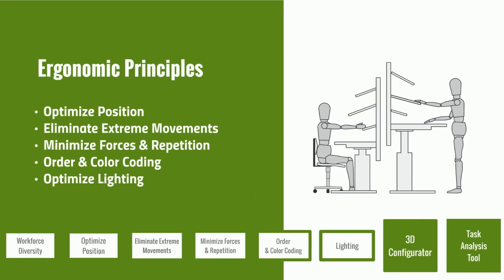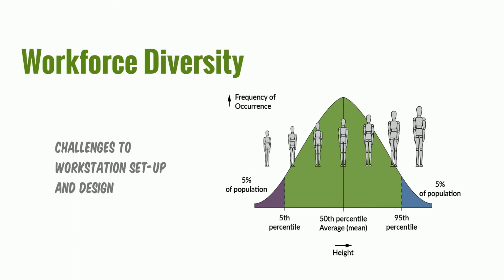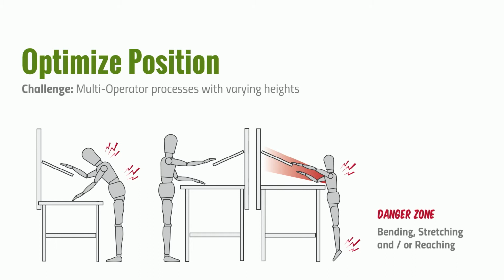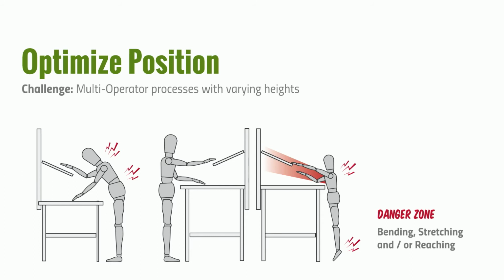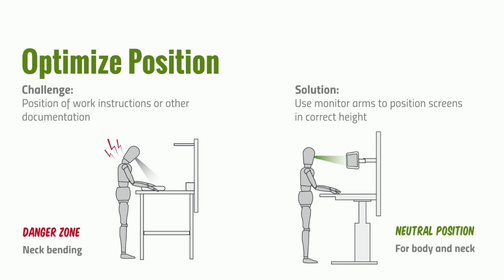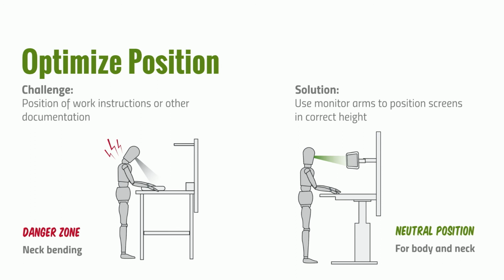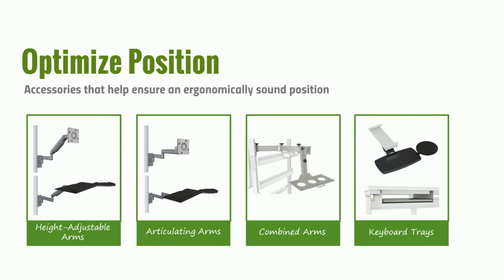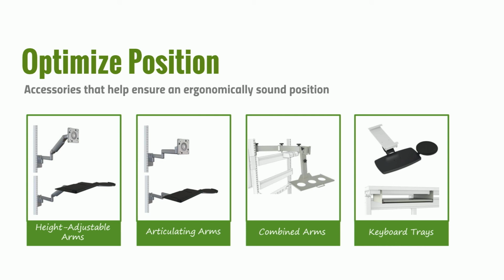Webinar Preview: Important Ergonomic Principles